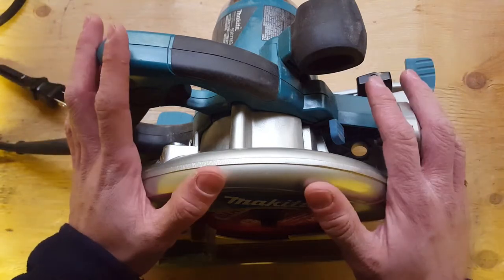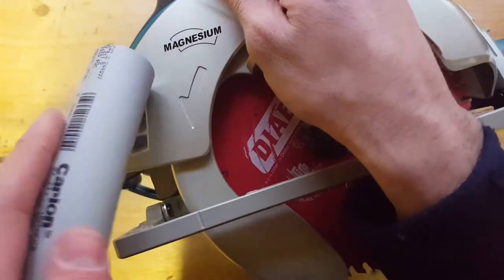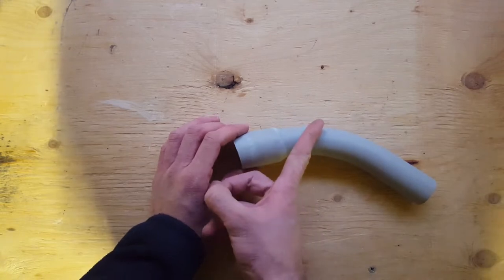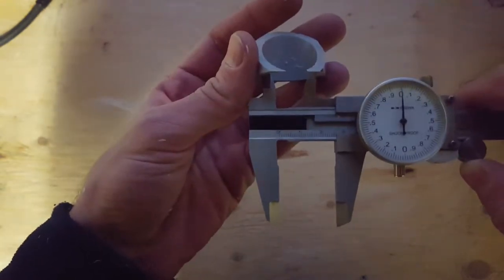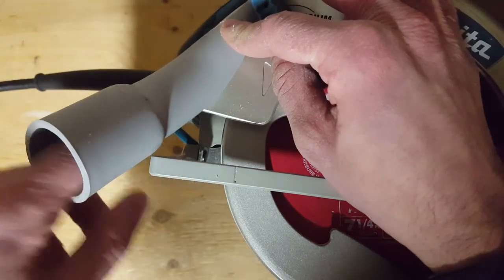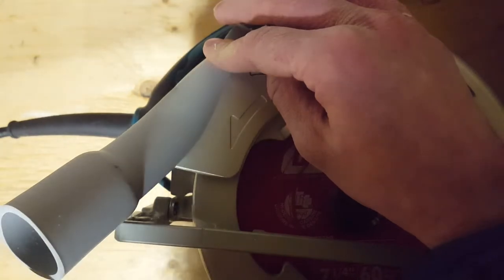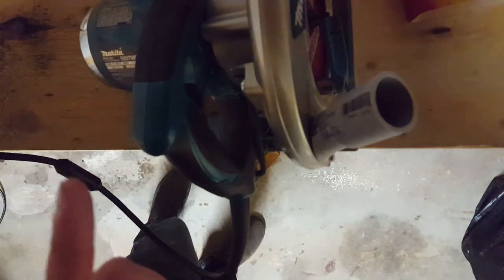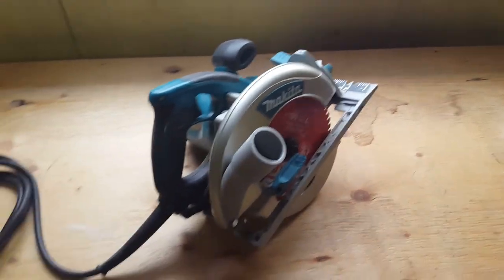DIY Circular Saw Dust Collection Adapter ($4 Build) (Makita 5007MG)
Edit 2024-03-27: I have since designed a 3D-printable dust port adapter for my saw. It is much sturdier and I highly recommend it if you have a printer. You can download the model for free and without an account

Clickbait Title: Makita doesn't want you to know this $4 hack

Anytime I use my circular saw inside I'm annoyed by the sawdust it produces. In this video I build a quick adapter out of PVC conduit for my shopvac to collect dust from the saw.

It cost me $3.50 for the pipe and $0.30 for the screw.

The pipe is 1" PVC conduit with a flared end, the screw is M5 x 25 mm, but a shorter one would have worked as well.

I used my circular saw, some clamps, some scrap wood, a screwdriver and a wrench for this build.

Chapters

00:00 Intro
00:15 Preamble
00:50 Materials and Tools
02:28 Practice Cut
03:51 Real Cut
04:55 Finishing the Adapter
06:17 Handle Flipping
07:06 Testing
07:36 Summary
08:49 Outro